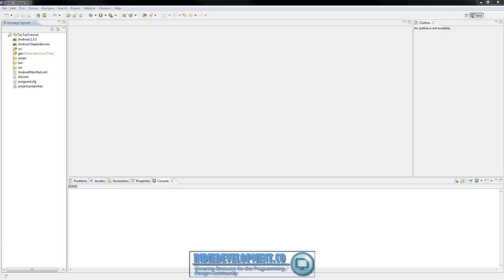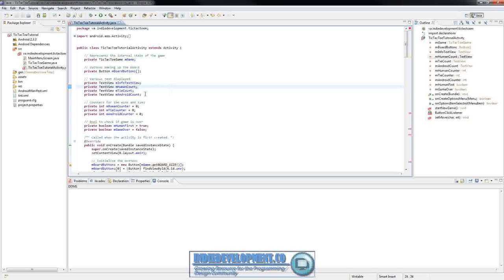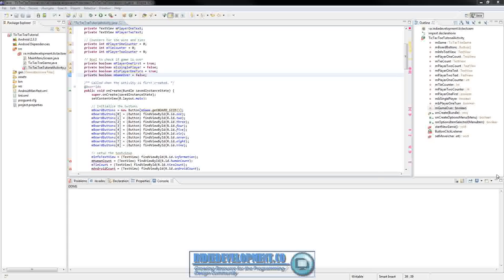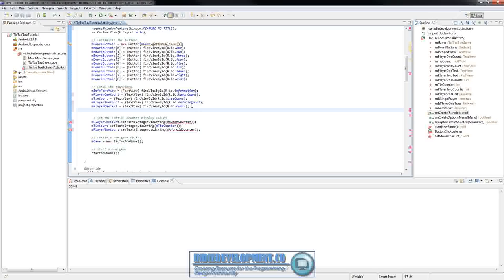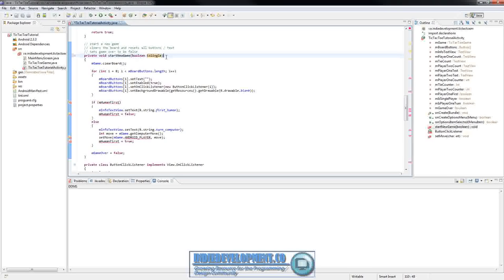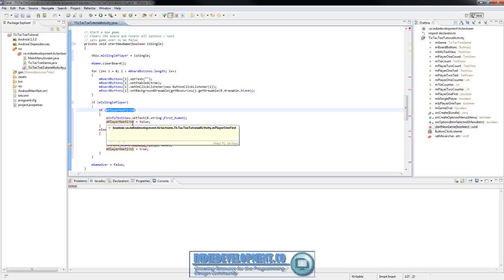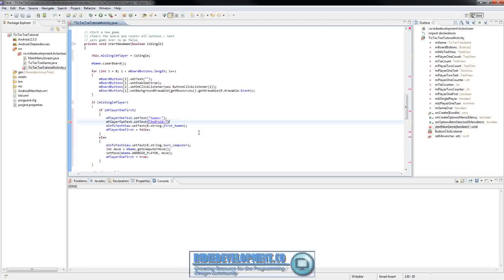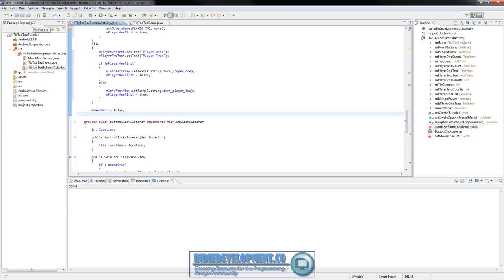Android TicTacToe Tutorial Part 8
In this part of the series we look at editing the TicTacToeGame.java file and begin editing the TicTacToeTutorialActivity.java file.